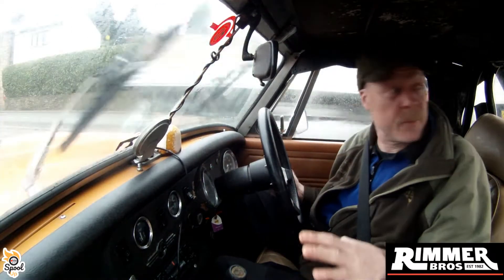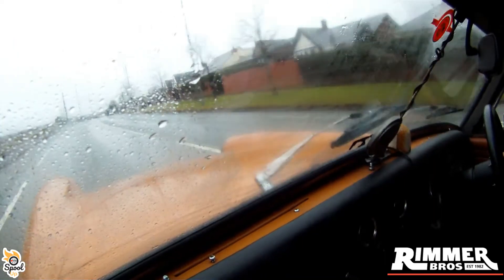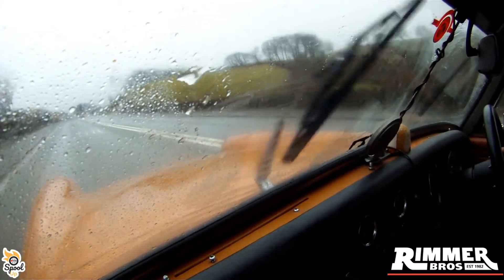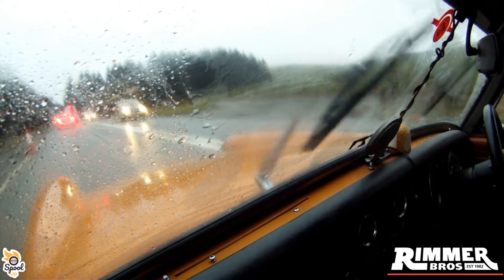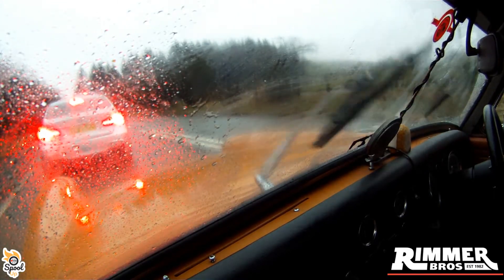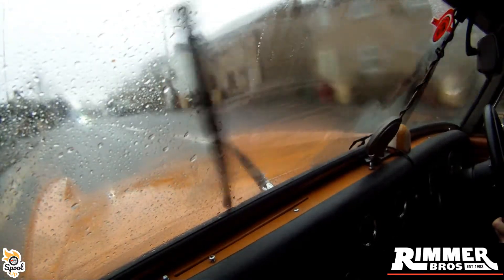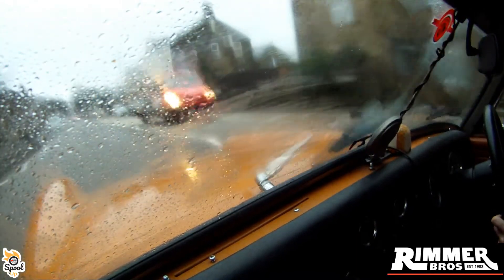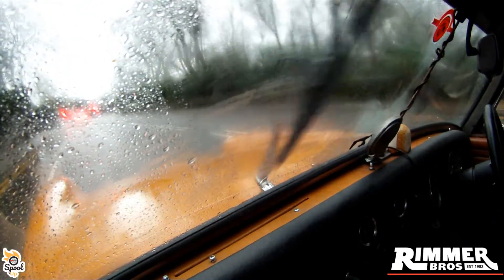MG Midget off to the paint shop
This is one of the final drives of my beloved MG Midget as I am prepping it for sale to a lucky person. Fresh paint job, new roof and lots of work done so ready for summer. I am getting painted in the same colour Bracken to keep it in the correct period. The reason I am selling as I am keeping the spitfire as it is more of what I am after in a historic British sports car.
I will make another video soon on the update on the spitfire but I will let you know it is back on the chassis and all underneath is done. Once the final jobs done on the chassis and body work it goes to get painted and then returned back to me to seal the inside and start the rebuild which is on of the longest processes.